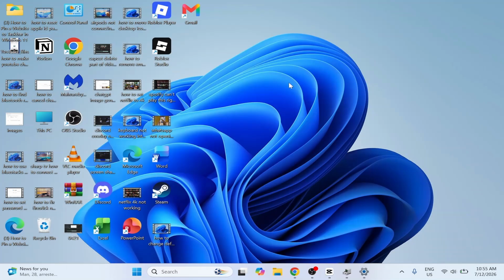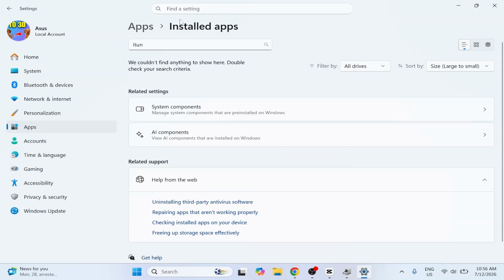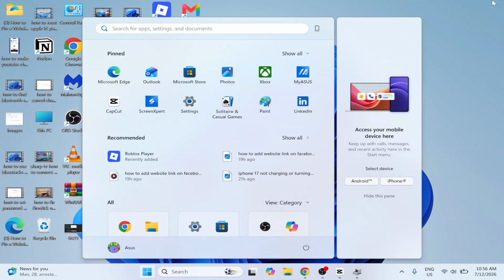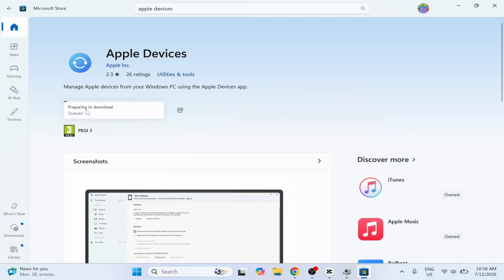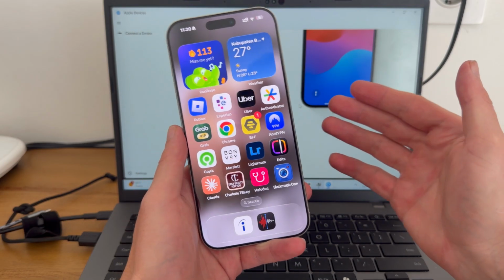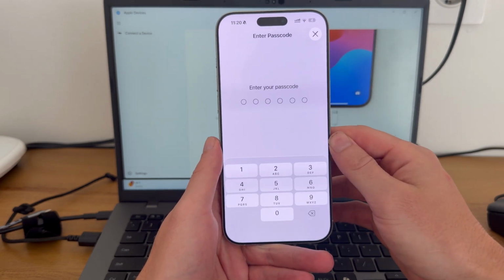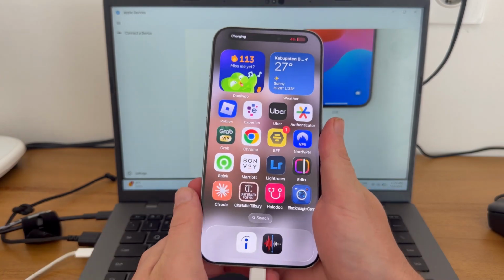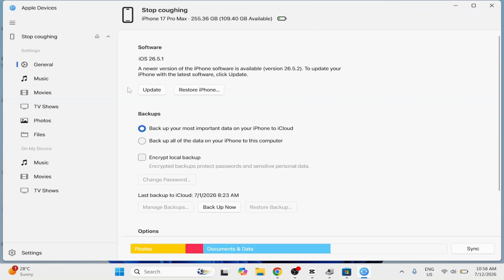How To Fix iPhone Logo Not Showing In iTunes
Learn how to fix an iPhone that isn't showing up in iTunes on a Windows PC. This troubleshooting guide explains how to check your USB connection, trust the computer, update iTunes, and resolve device detection issues. Works for restoring your iPhone connection to iTunes.